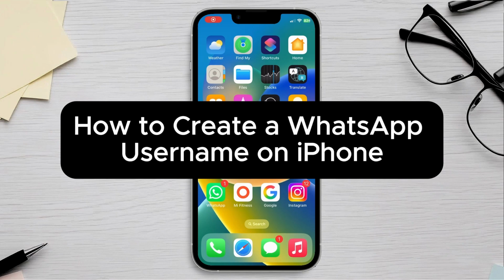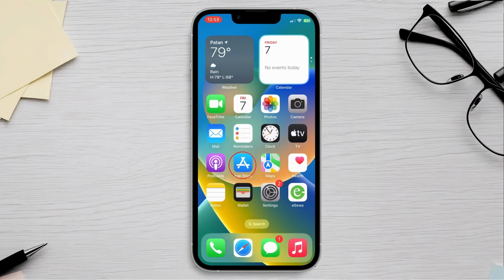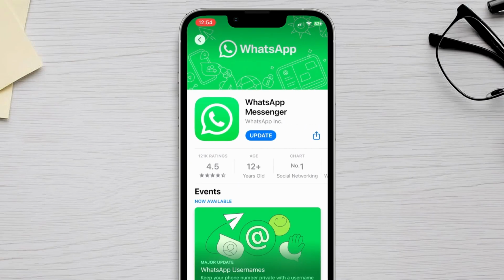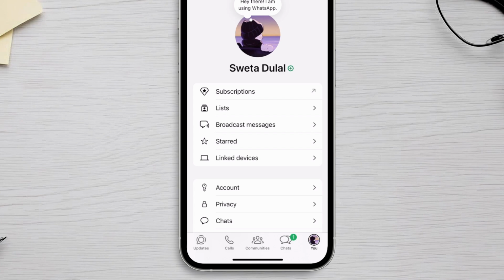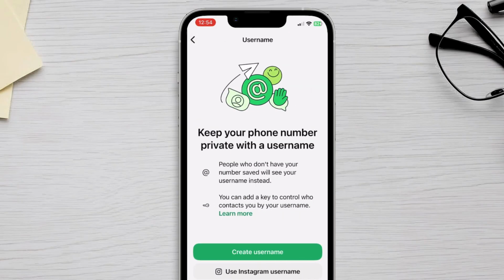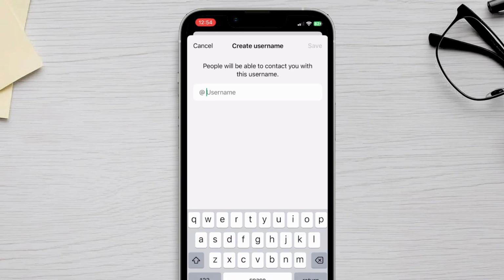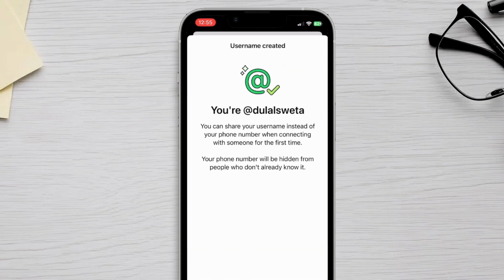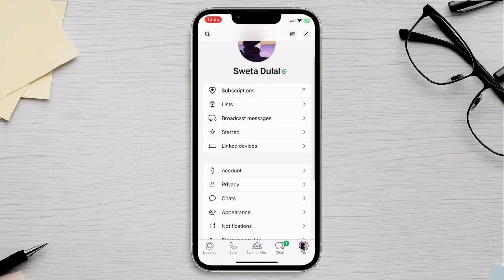How to Create a WhatsApp Username on iPhone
How to Create a WhatsApp Username on iPhone in this step-by-step tutorial. Learn how to create a WhatsApp username, how to generate a username on WhatsApp, and how to set a username on WhatsApp using your iPhone. You'll also discover how to create a WhatsApp group on iPhone, including how to create a group in WhatsApp on iPhone, how to make a WhatsApp group on iPhone, and how to form a WhatsApp group on iPhone. We’ll also briefly cover how to create a call link on WhatsApp.

Timestamps:
0:00 Introduction
0:20 Creating a WhatsApp Username on iPhone
1:17 Outro